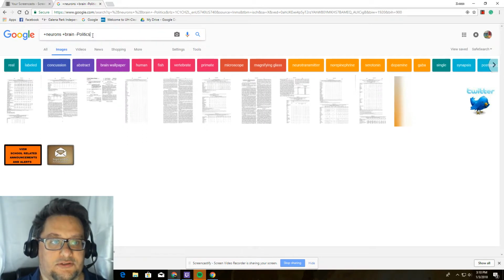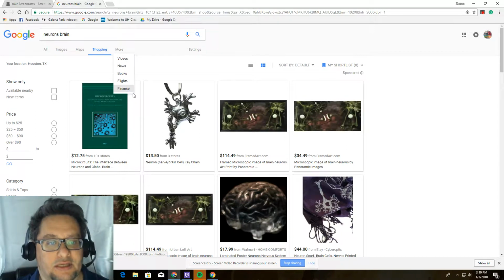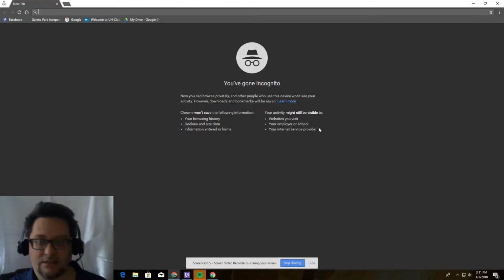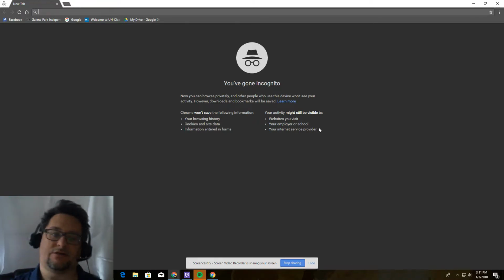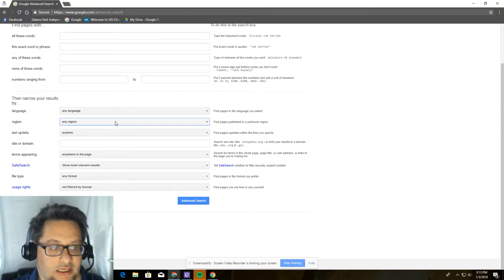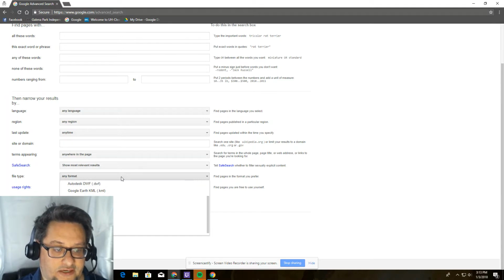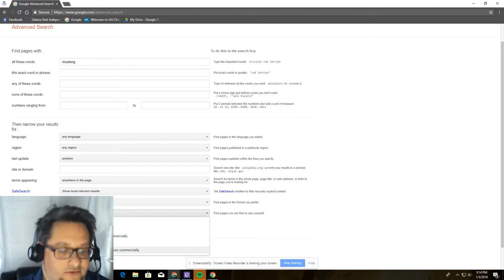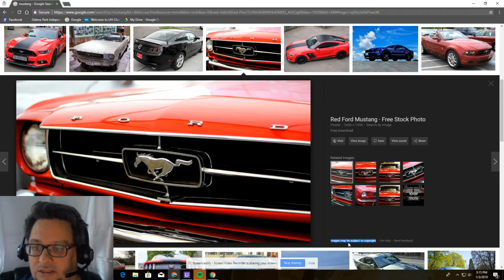Google Teacher Tool Tips: #1 Search